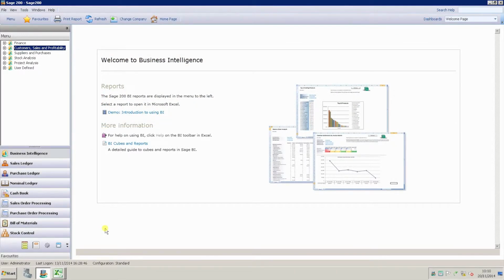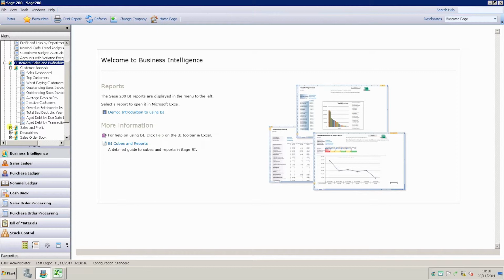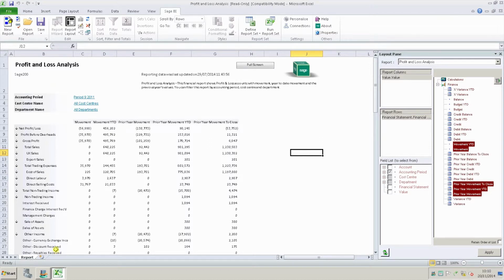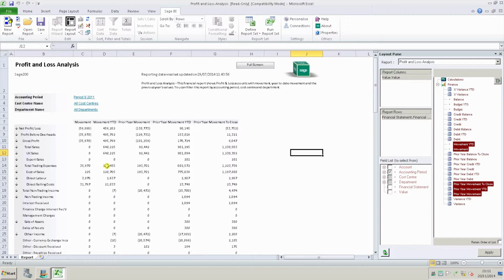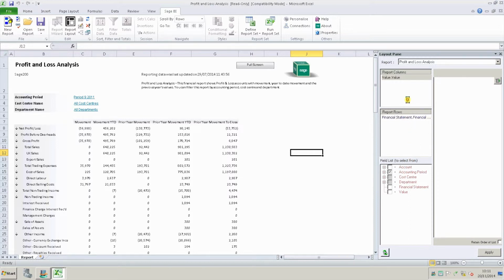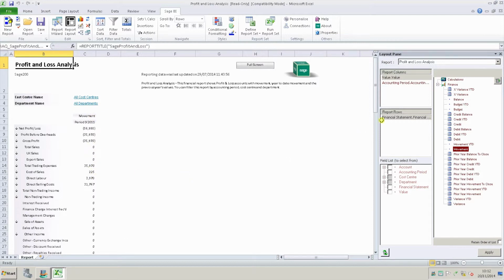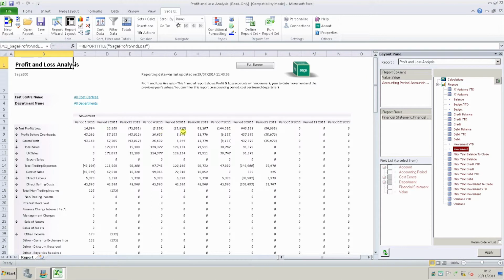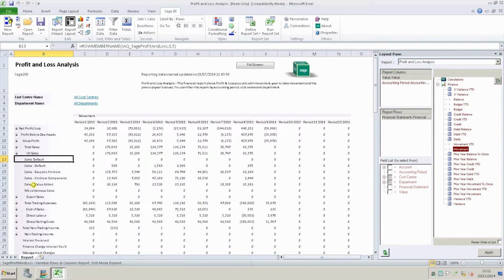Sage 200 Business Intelligence (BI)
Looking for a business intelligence tool for your business? Look no further, Sage 200 BI forms part of the Sage 200 Suite, taking collated from day-to-day activity and transforms it into actionable insight.